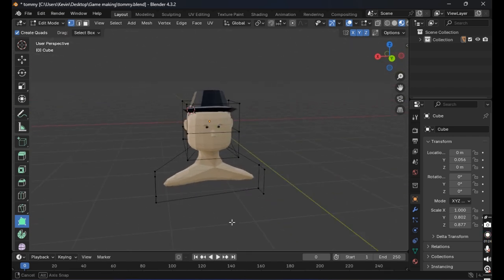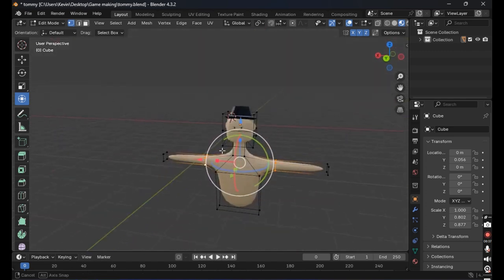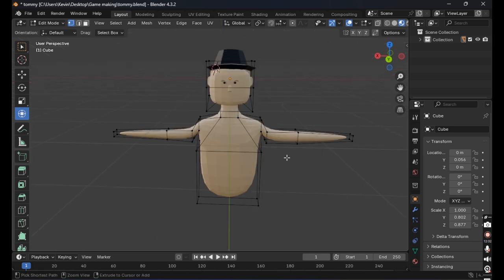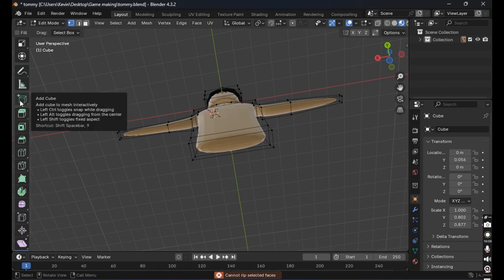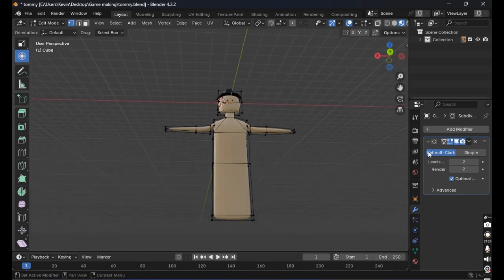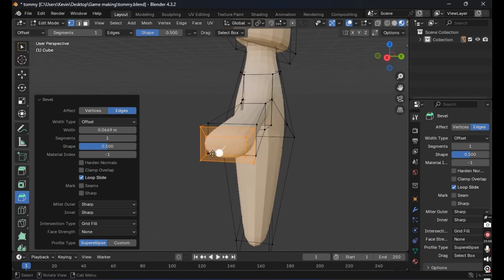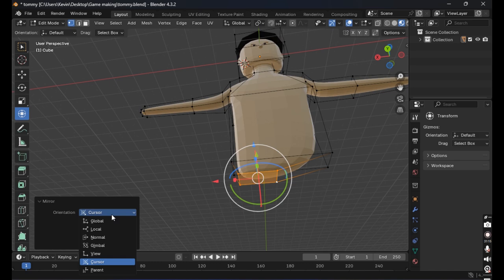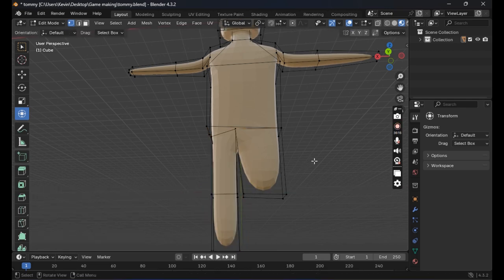The least amount of work i have ever done.(36 minutes with blender)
Next: Legs